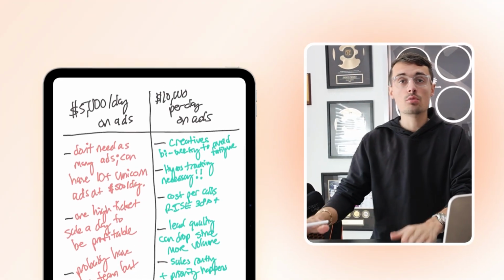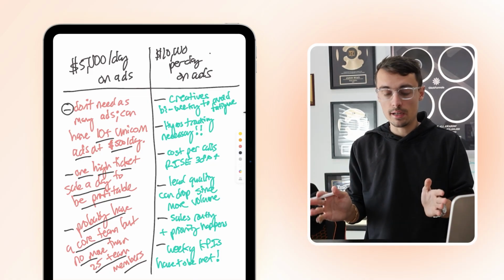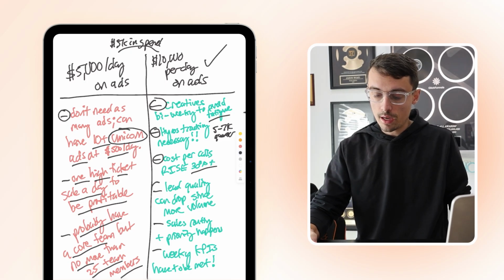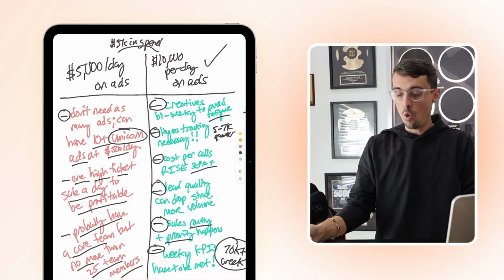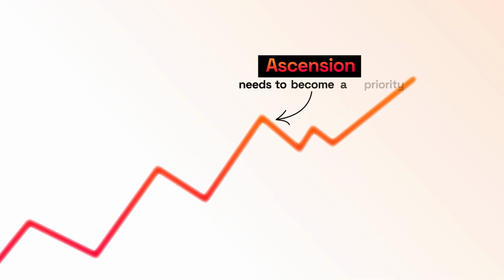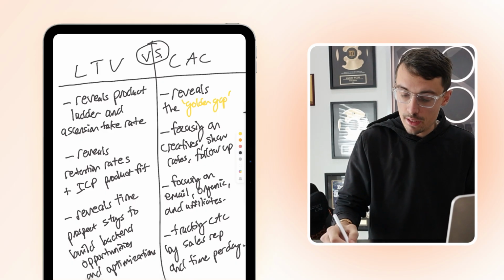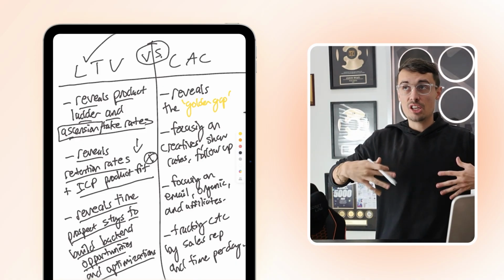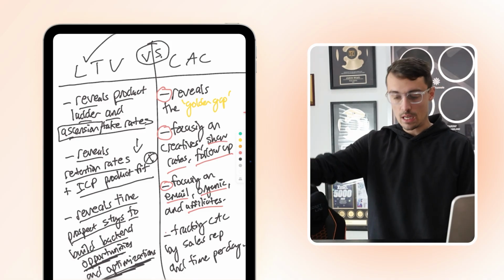The $10k Ad Spend Mistake Every Advertiser Makes